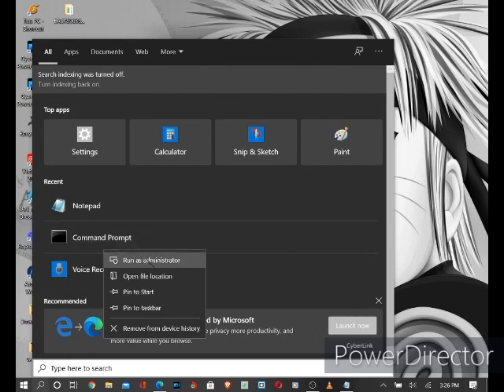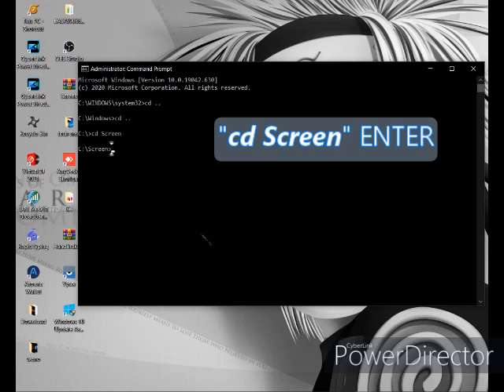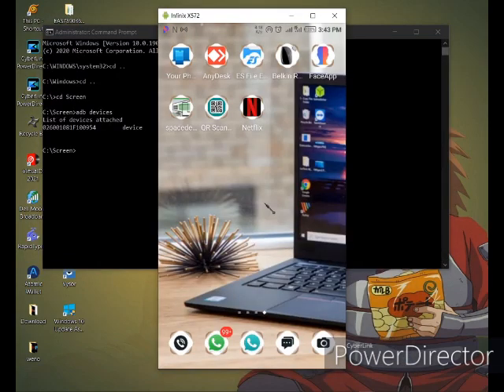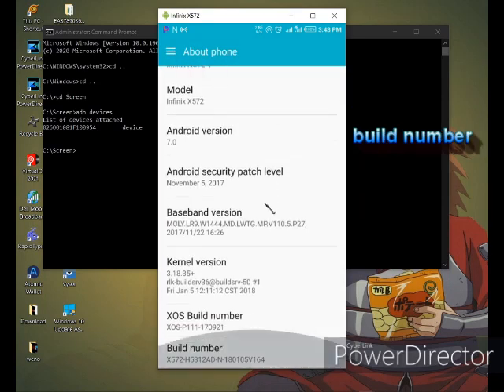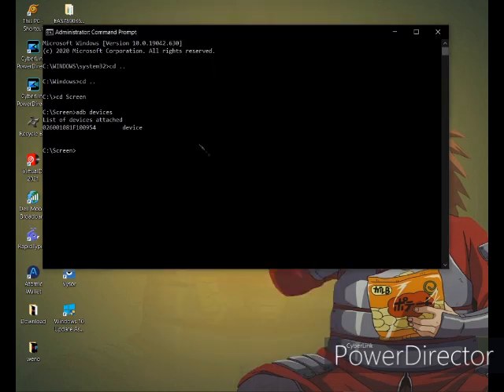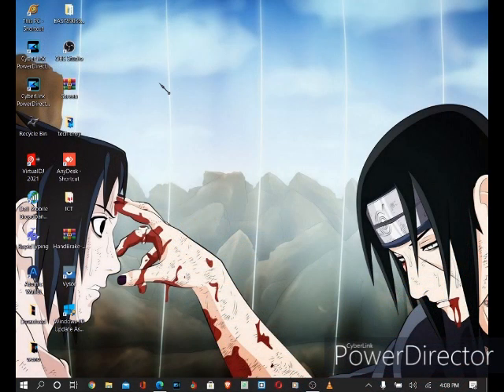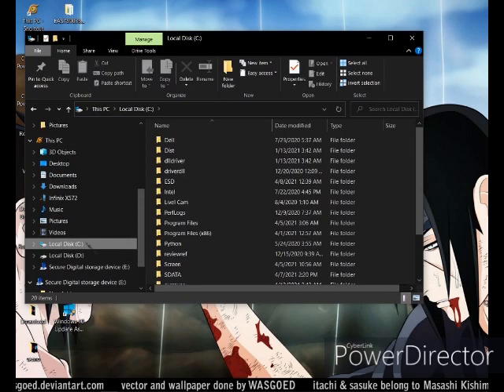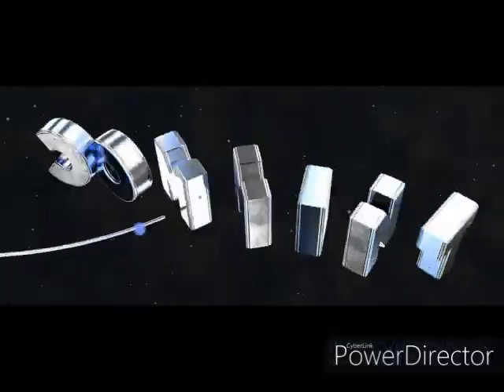How To Access Your Broken Phone Screen On Your PC | Access all Your Files On Your Computer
Your  phone got smashed and you think  you"ve lost all your important files? No, your files can  be access using your computer with the help of cmd. You'll be wondering how can I get all my important documents, files, videos, pictures, audios and other important items. Look no where else, Tech envy is here to help  you get all your items easily.
Make sure you watch this video to the end to get a perfect result. At the very end of the video I will show u how you can download and install the screen.rar which will help you view your
phone's screen on your computer and the location to place that.

If facing difficulty in installation, visit this site below for a step by step drivers installation.